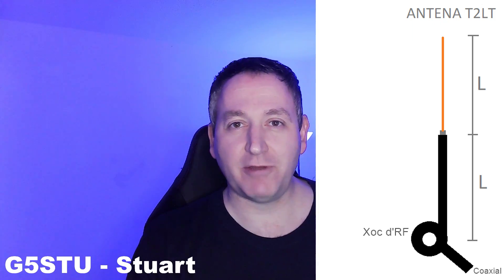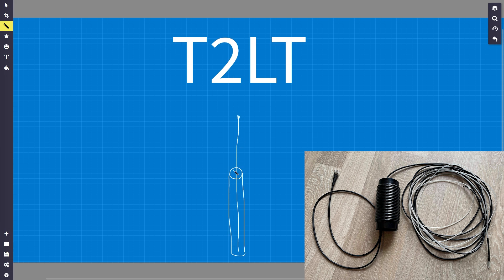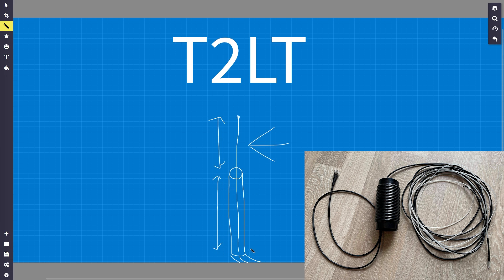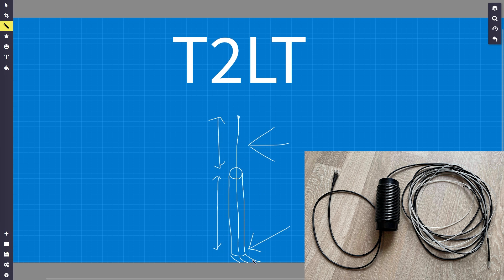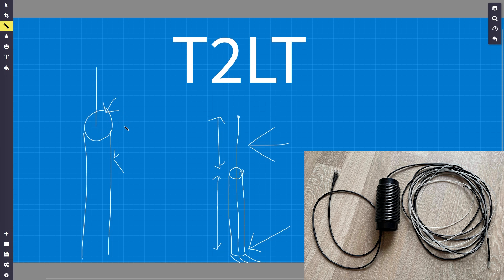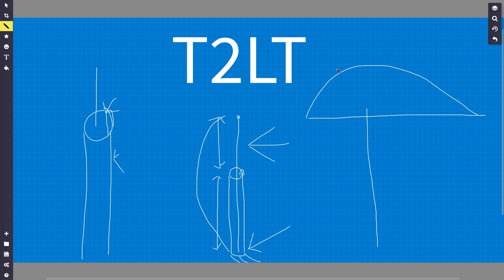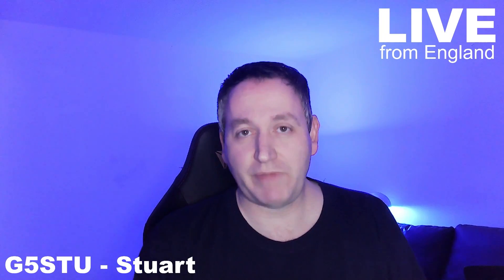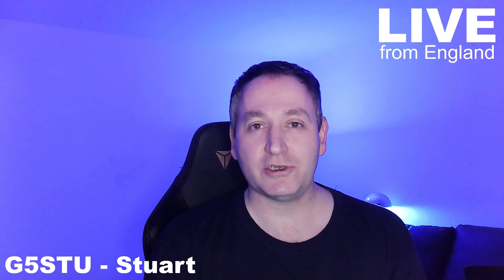T2LT - NO RADIAL VERTICAL ANTENNA - am I right ?